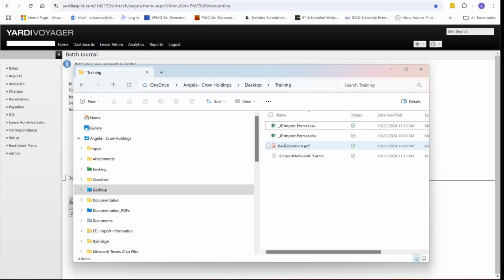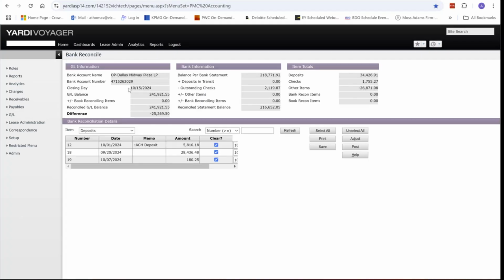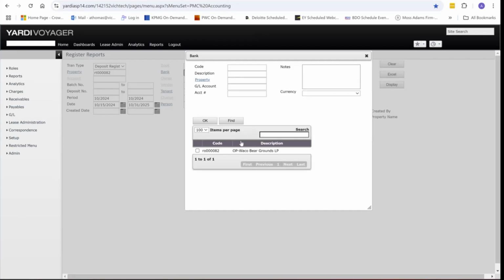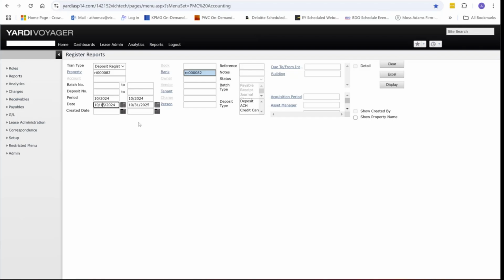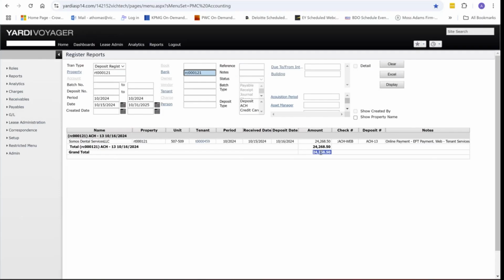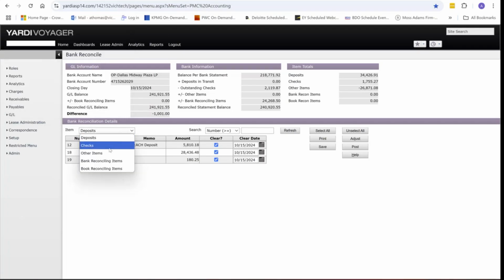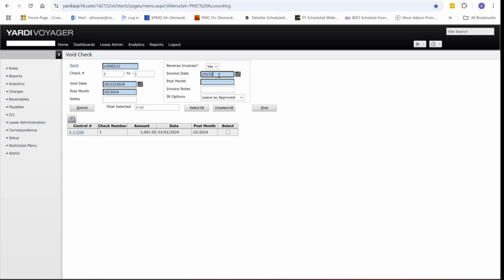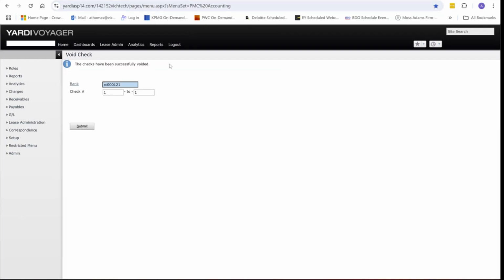Yardi Voyager Bank Reconciliation Tutorial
In this video, we walk through how to complete a bank reconciliation in Yardi Voyager and troubleshoot common reconciliation differences.

You’ll see how to enter the bank statement closing date, add the statement ending balance, and review the reconciliation difference. The video also explains how to use transaction registers to identify receipts or deposits that came in after the cash cutoff, why timing differences can create reconciling items, and how to enter a bank adjustment so the reconciliation ties correctly.

The tutorial also covers how to void checks in Yardi Voyager, including how the void date affects the bank reconciliation, when to reverse invoices, and why checks from conversion may require an additional journal entry if the void creates a reconciling item.